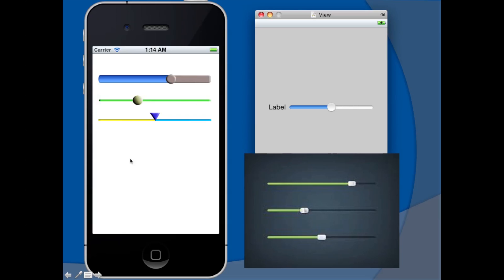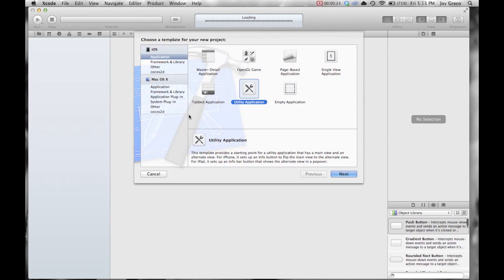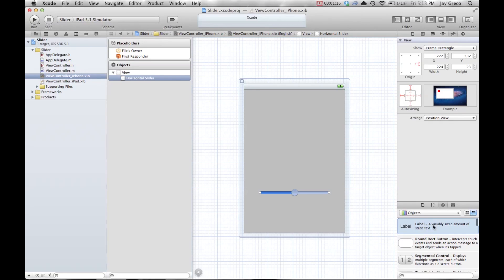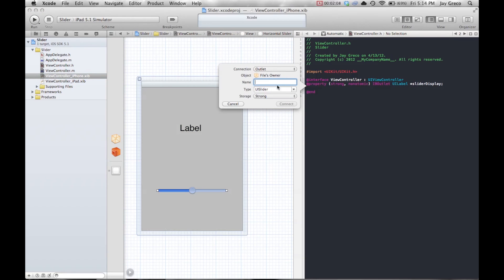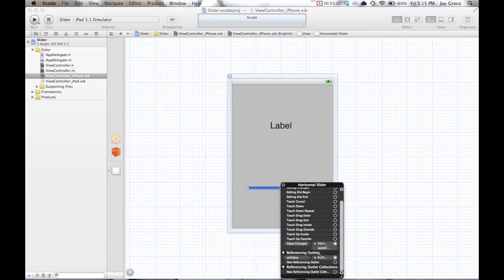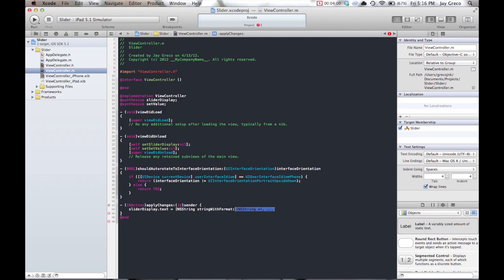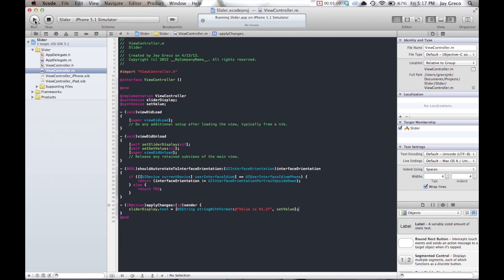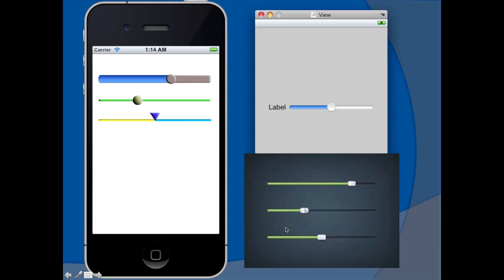How To Make iOS Apps: Intro to XCode 4: Using a UISlider Control in your App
This is a dynamic tutorial on how to use a UISlider control in your app; theyre actually pretty simple! Hope you enjoy.